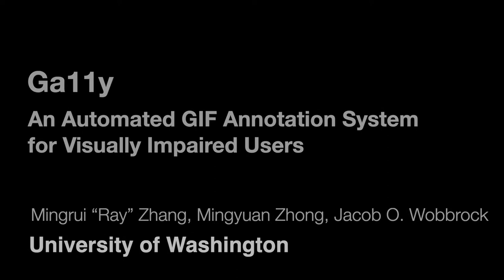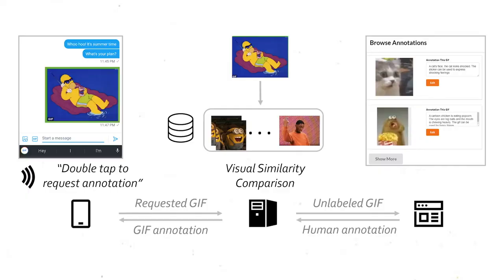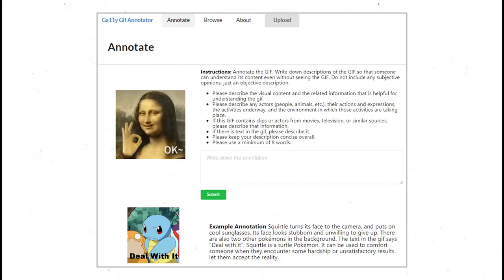[Preview] Ga11y: an Automated GIF Annotation System for Visually Impaired Users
Mingrui Ray Zhang, Mingyuan Zhong, Jacob O. Wobbrock

Session: Technologies to Support Accessibility

Abstract
Animated GIF images have become prevalent in internet culture, often used to express richer and more nuanced meanings than static images. But animated GIFs often lack adequate alternative text descriptions, and it is challenging to generate such descriptions automatically, resulting in inaccessible GIFs for blind or low-vision (BLV) users. To improve the accessibility of animated GIFs for BLV users, we provide a system called Ga11y (pronounced ``galley''), for creating GIF annotations. Ga11y combines the power of machine intelligence and crowdsourcing and has three components: an Android client for submitting annotation requests, a backend server and database, and a web interface where volunteers can respond to annotation requests. We evaluated three human annotation interfaces and employ the one that yielded the best annotation quality. We also conducted a multi-stage evaluation with 12 BLV participants from the United States and China, receiving positive feedback.

Video previews for CHI 2022 papers